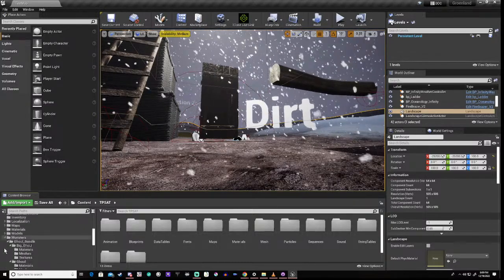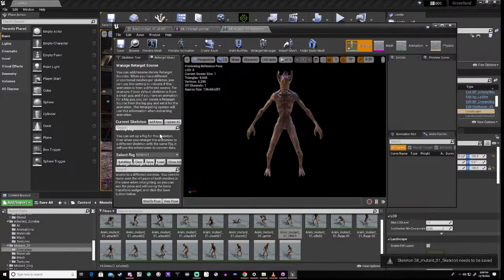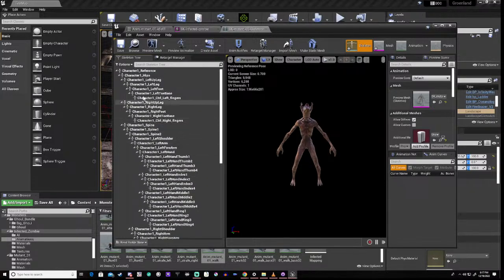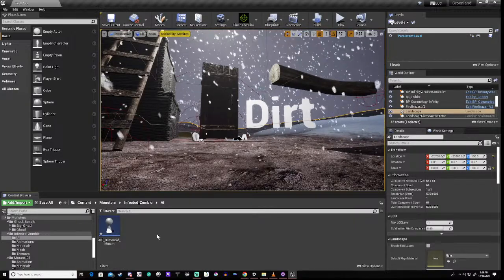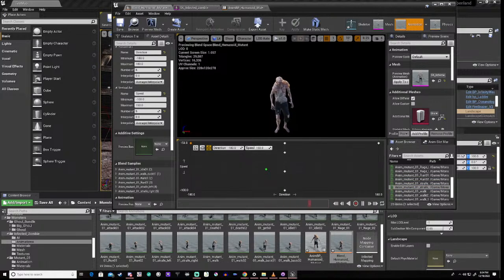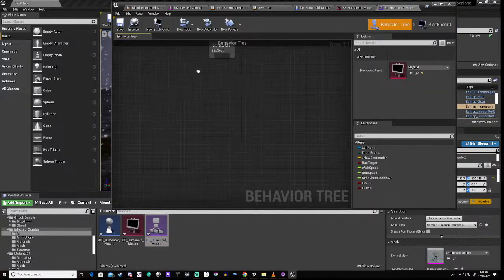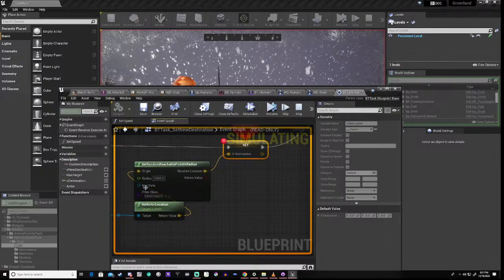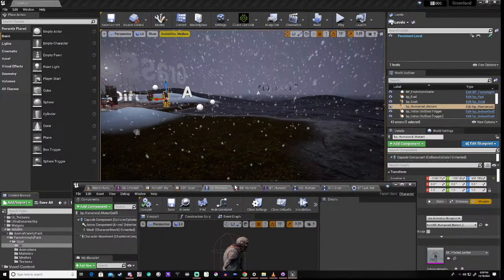Unreal Engine Game Development - Groenland Day 18 Part 2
Groenland - Day 18 Part 2,  starting work on the bad guys AI and behaviour.

00:00:00 Intro
00:14:55 Live
01:15:40 Close